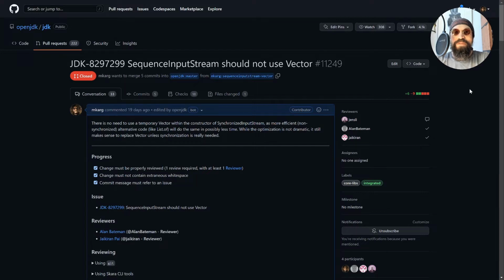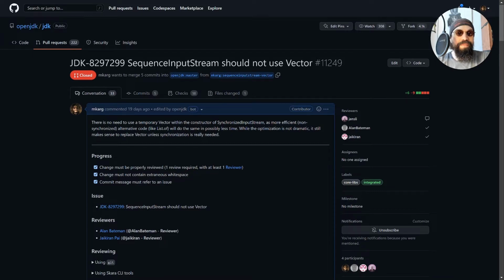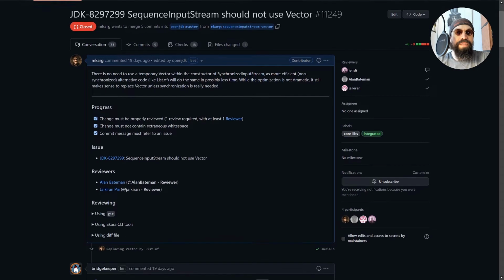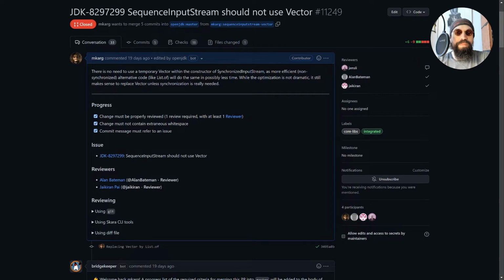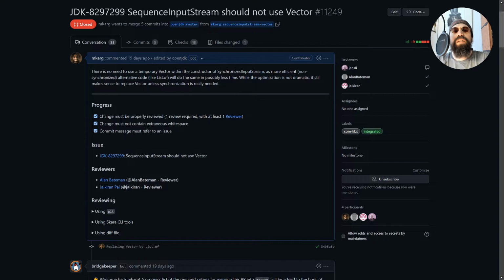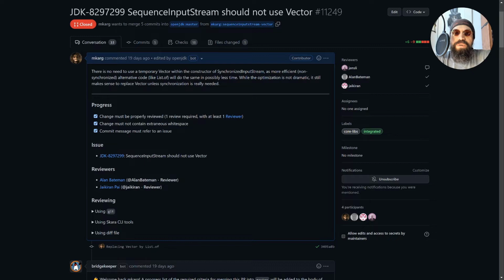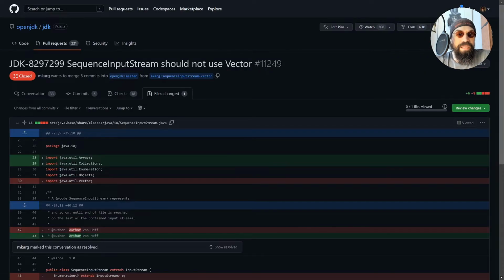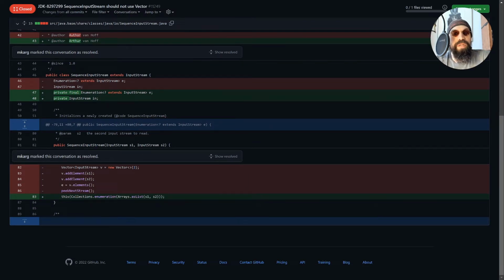Small Change with BIG EFFECT | OpenJDK Contrib | Java Coding | Head Crashing Informatics 67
Contributions to OpenJDK don't have to be huge always. Sometimes it is the small things that have BIG EFFECT. For example if a class was intended to be non-synchronized (hence: fast), implicitly is synchronized by mistake (hence: slow), is finally getting fixed after 30 years. Just few code lines changed, but multiplied by lots of existing Java applications using that class, makes a BIG EFFECT in sum!

To get this performance optimization, immediately upgrade to JDK 20!